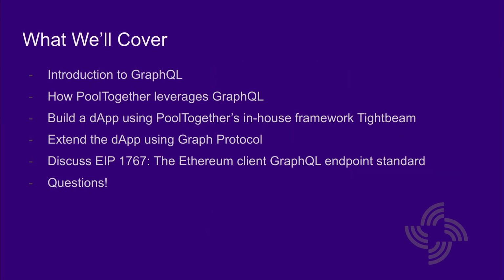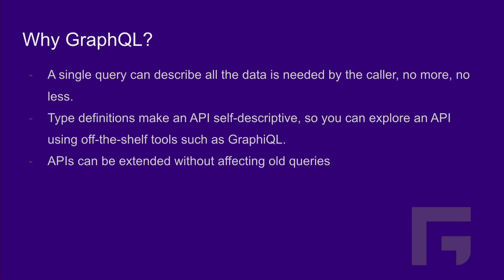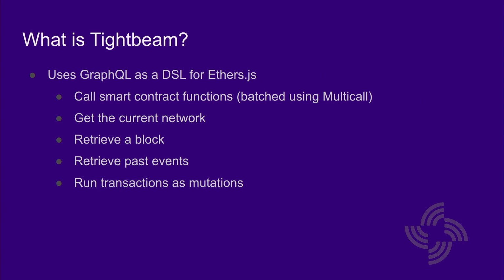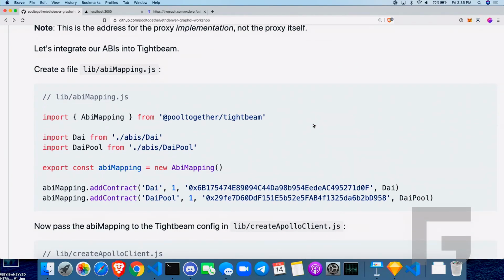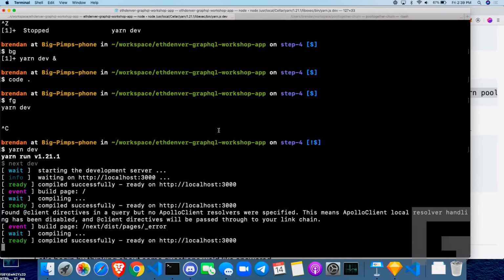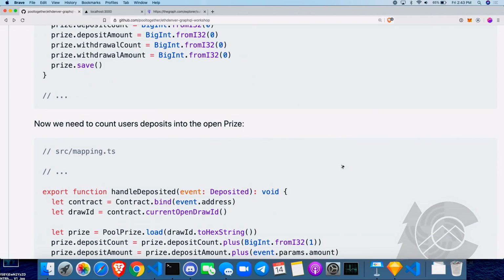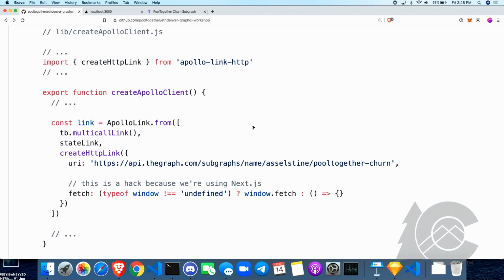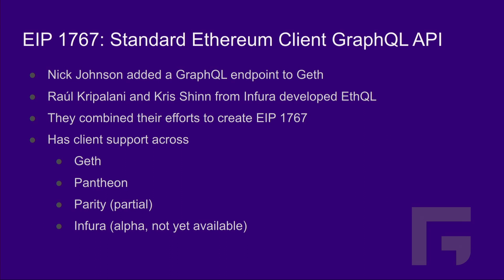Rapid dApp Development with GraphQL: Let's Get RADD – Brendan Asselstine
Speaker: Brendan Asselstine of Pool Together

Abstract: In this workshop we’ll build a dApp from scratch using GraphQL. The dApp will begin its life as a humble interface to a smart contract using our in-house framework, and then become supercharged with a Graph Protocol Subgraph. Along the way we’ll discuss our rationale for using (and abusing) GraphQL, and what the present and future holds for GraphQL and Ethereum.

The dApp we build will be based on the new PoolTogether Pods dApp launched for ETHDenver. The architecture of this dApp is the result of many iterations of refinement, so we’re excited to discuss our insights and show off our framework “Tightbeam”.

First we’ll outline some of the challenges and complexities dApp builders face when reading from the Ethereum blockchain and how we overcame them.

Next we’ll bootstrap a fresh dApp that interfaces with the ETHDenver Pod smart contract.

We’ll supercharge the dApp by writing a Graph Protocol Subgraph to view data.

Finally, we’ll finish by reviewing the state of Ethereum client support for GraphQL.

👋 CONNECT
ETHDenver Twitter

📖 READ
ETHDenver News on Medium